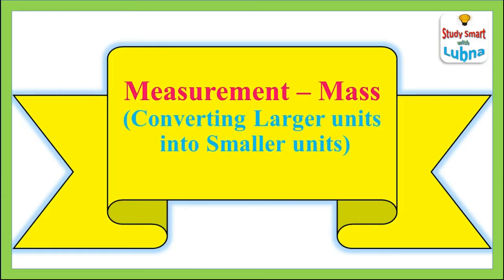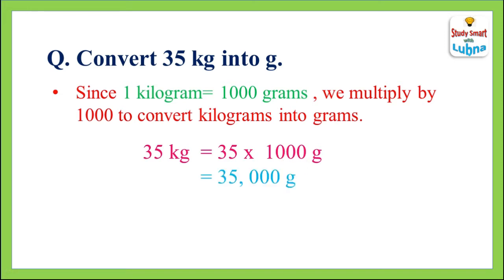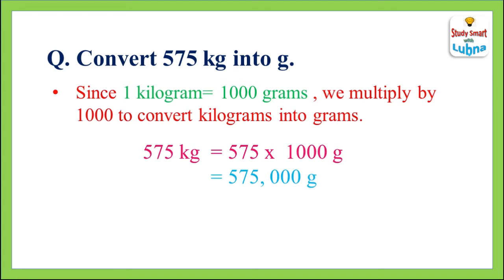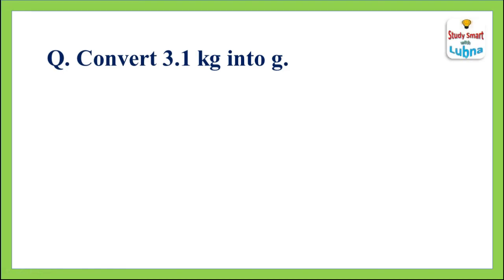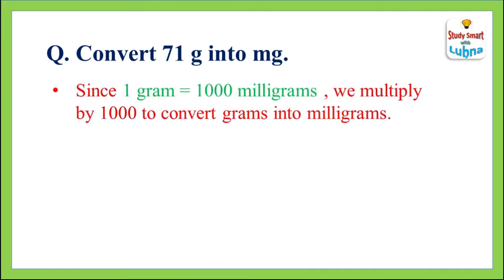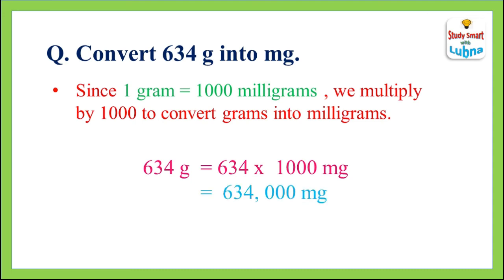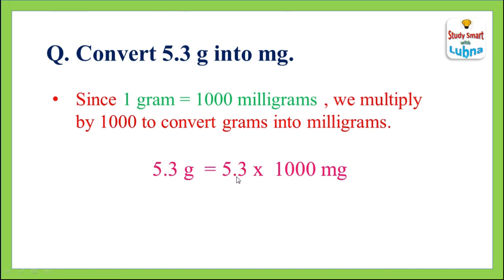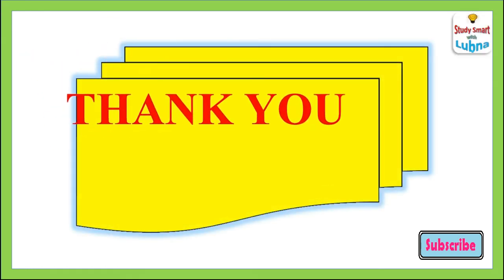Measurement - Mass (Converting Larger Units to Smaller Units )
Hi Students,
In this video, you will learn how to convert larger units of mass into smaller units.
Kilograms to Grams
Grams to Milligrams